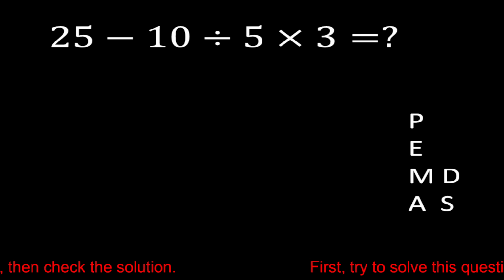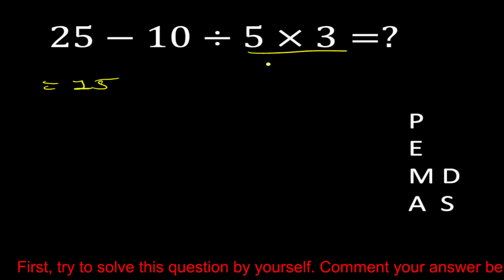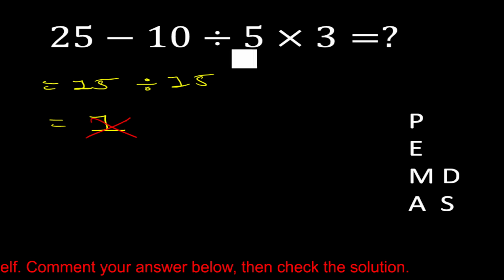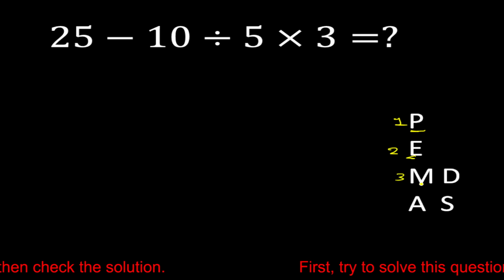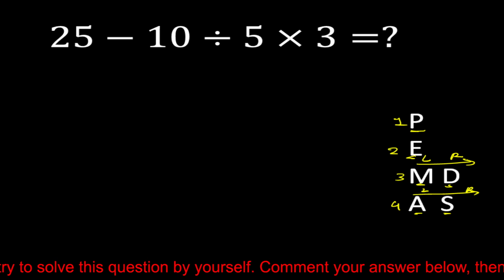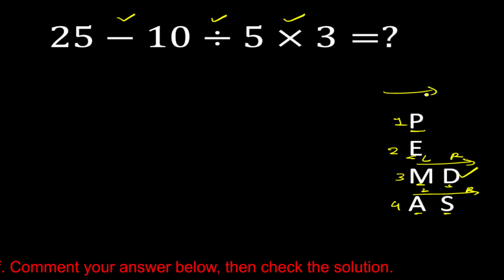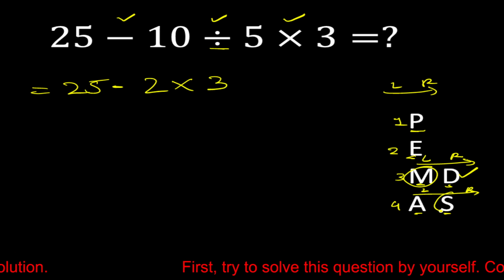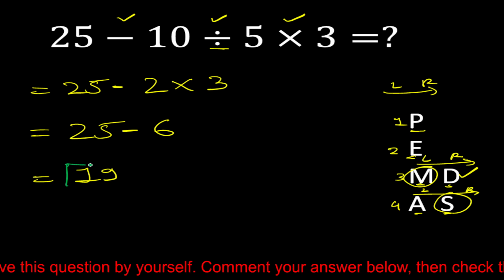Most People Miss the Key Step in This Math Question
This problem quietly tests how well you understand basic arithmetic rules. Many people jump to an answer based on habit instead of logic, missing a small but crucial step. The question rewards patience, clarity, and structured thinking rather than speed. If you enjoy puzzles that expose common mistakes and strengthen your reasoning skills, this challenge is worth your full attention.